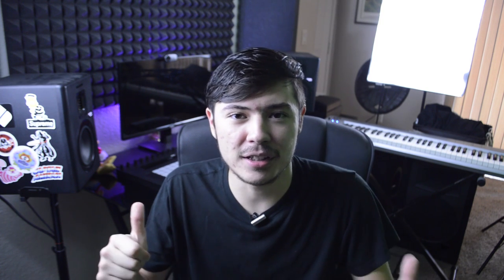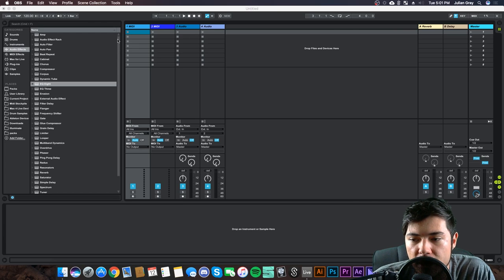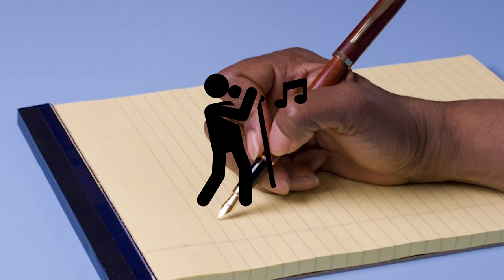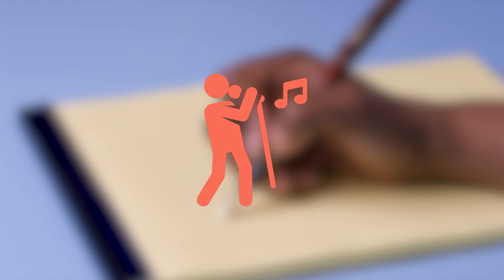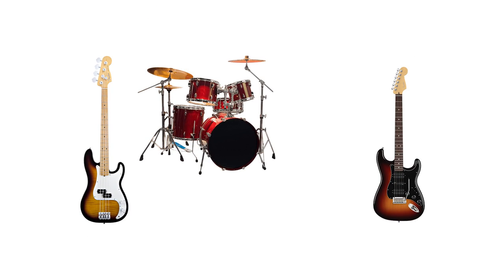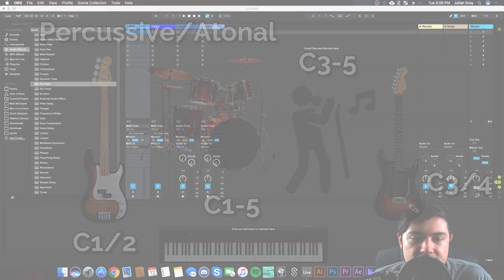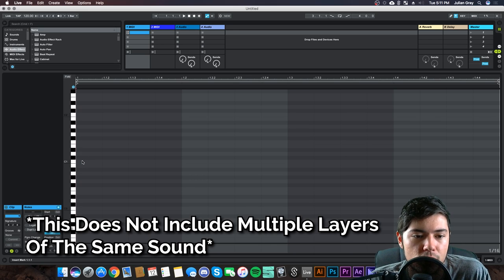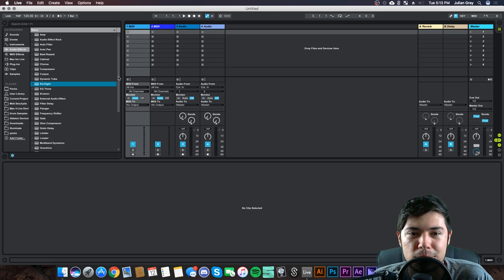The Secret To A Great Mix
Hey Guys!,
Today, we learn a few mixing techniques & mixing tips that will help you improve your mix-downs & gain a higher amount of control over how your music sounds, and how each channel blends together.
-Julian

Examples:

Attlas uses contrast in a very cool way. To make the drop of "Scarlett" hit heavier, Attlas makes the entire pre-chorus mono. Check this out here:

No Mana uses contrast to stick vocals & other percussive elements forward in the mix. By making these elements dry & at a higher volume, he tricks the listener into thinking they are closer or farther from them.